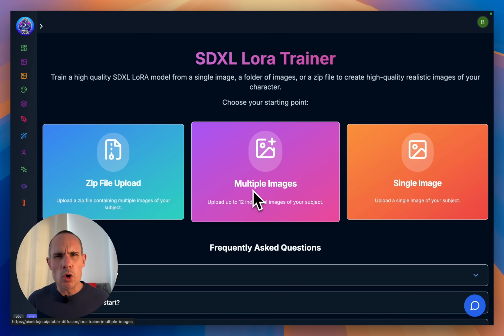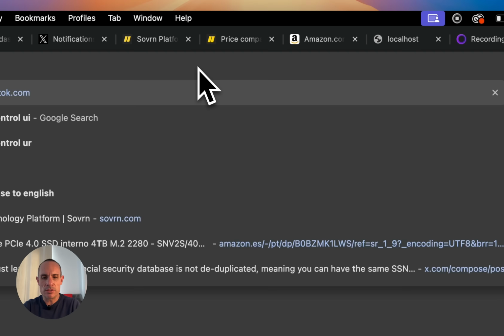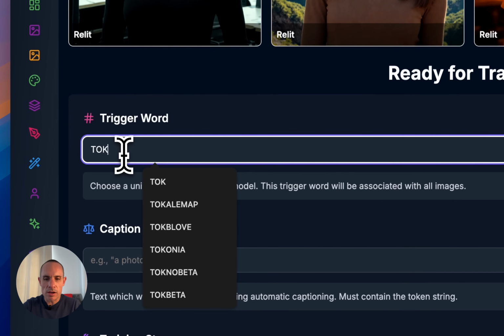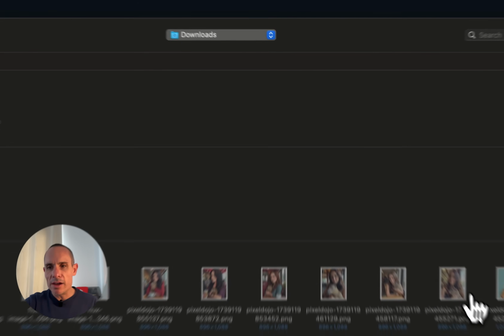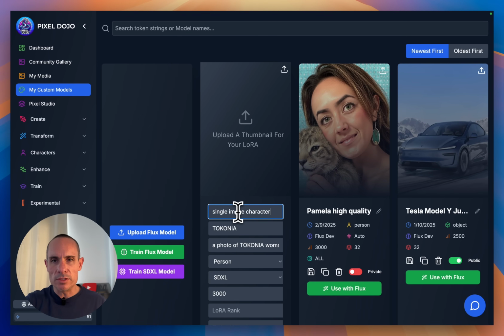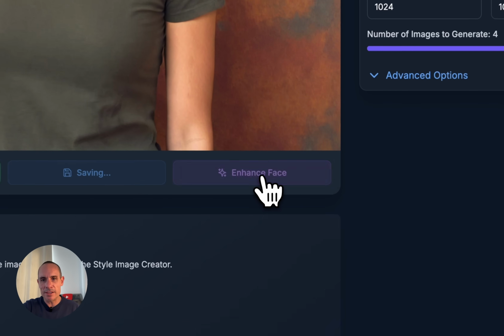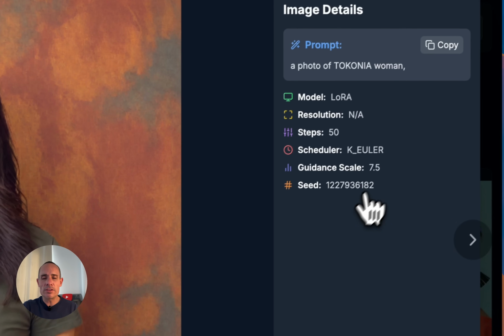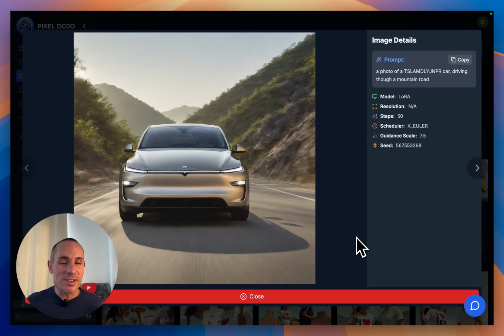SDXL One Click LoRA Trainer *NEW* at PixelDojo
Check out the completely new SDXL LoRA trainer at PixelDojo.ai that makes training an AI model to reproduce images of people, objects, and styles simple and easy. Start with a single image and let the system create training data for your LoRA, or upload a zip file to get things started.